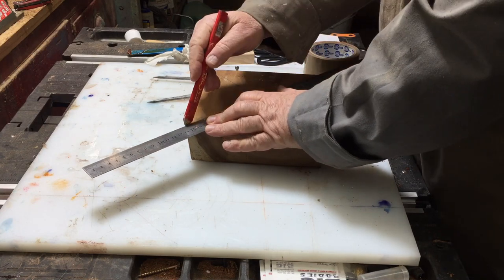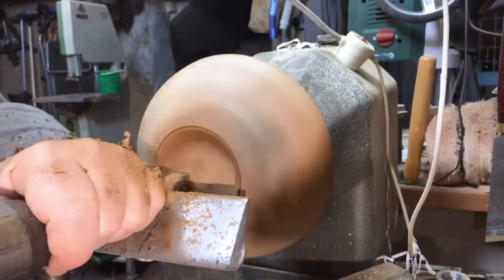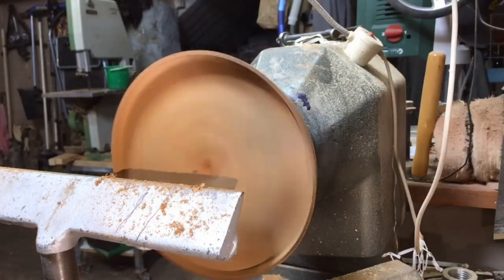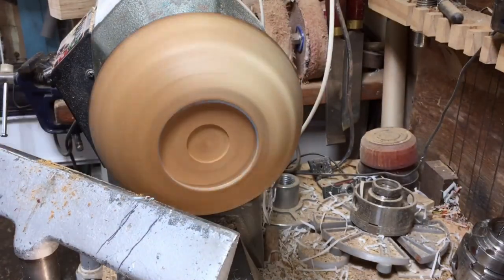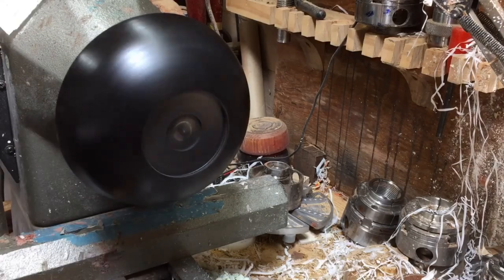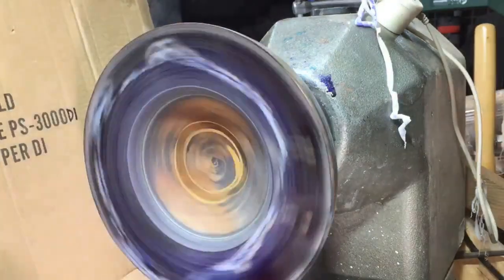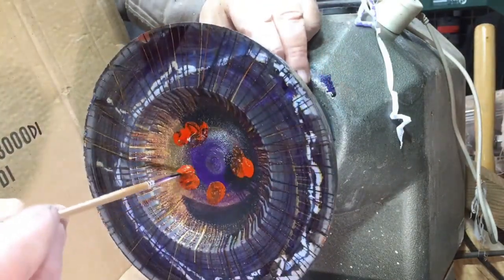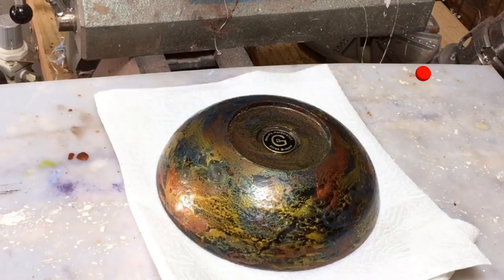woodturning A Dragon eye plate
Thank you for your visit to my channel . I really appreciate i hope you will enjoy this fun project .

Woodturning  gave me the tools to relax.